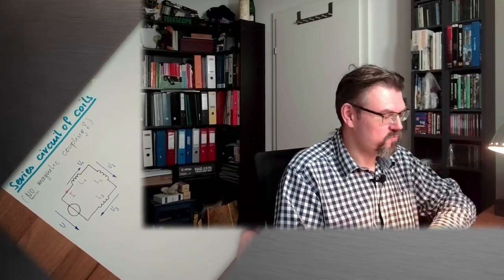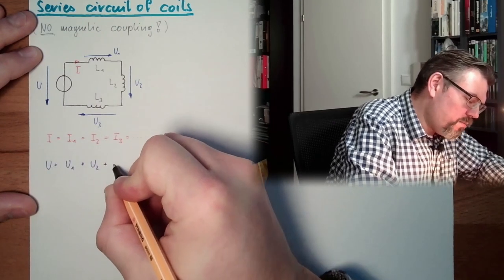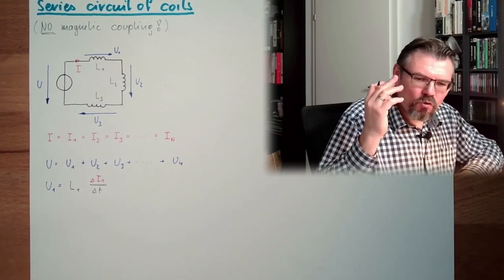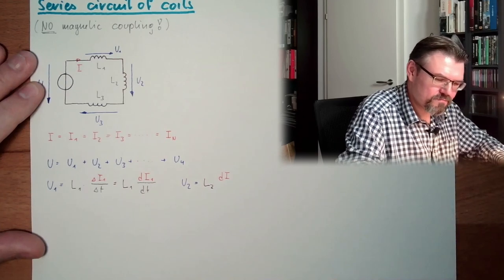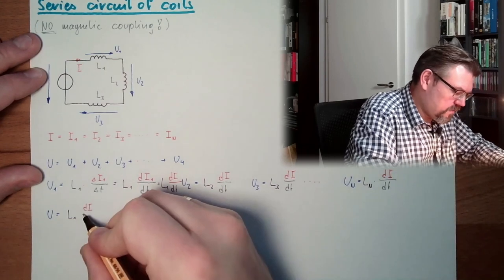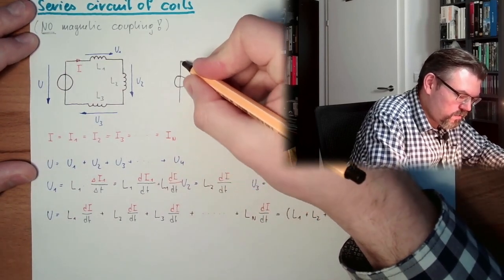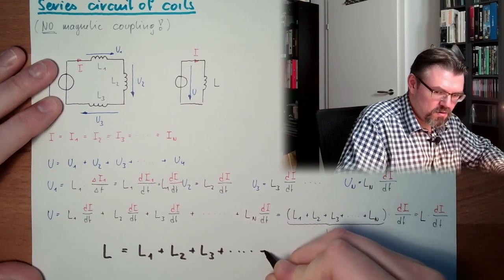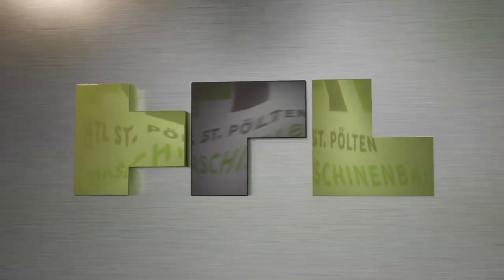MAF 21: Series Circuit Of Coils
If coils are in a series connection they may be replaced by a fictional replacement coil. Her is explained how this wokrs for magentically not coupled coils.